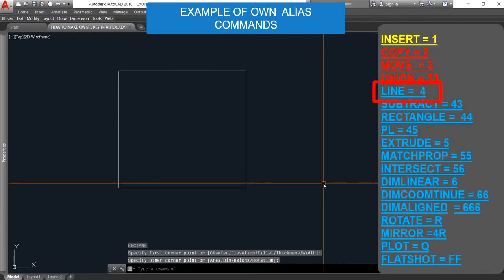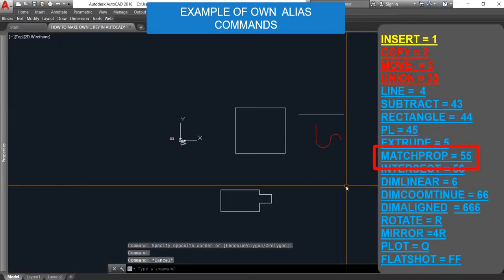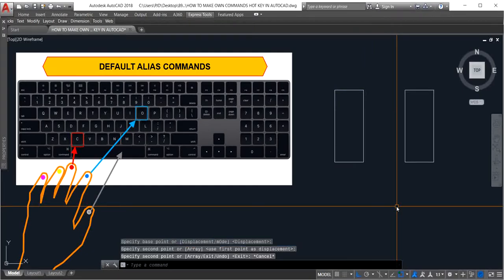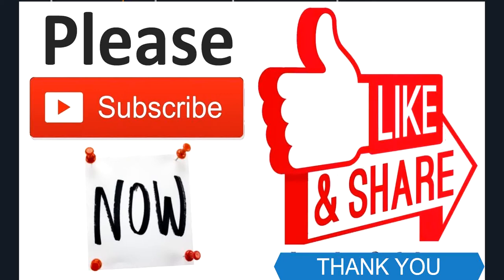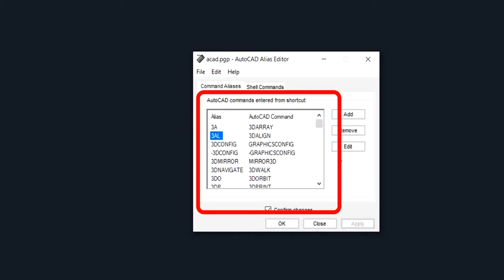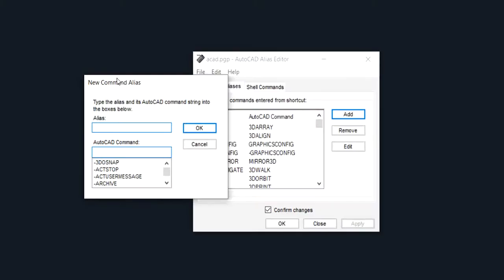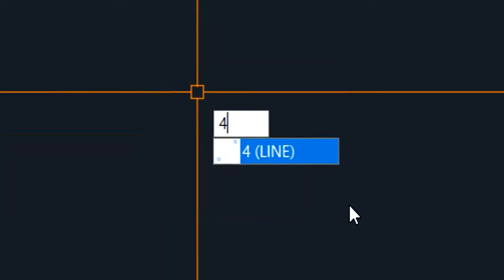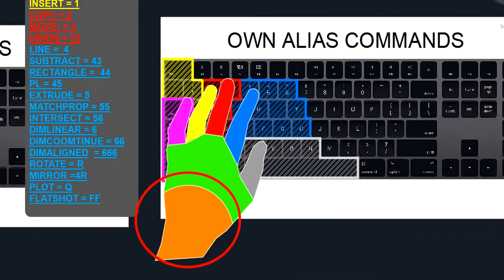HOW TO MAKE OWN ALIAS COMMANDS WITH TIPS TO IMPROVE YOUR SPEED IN AUTOCAD (FULL TUTORIAL & TIPS)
GOD BLESS &THANK YOU.